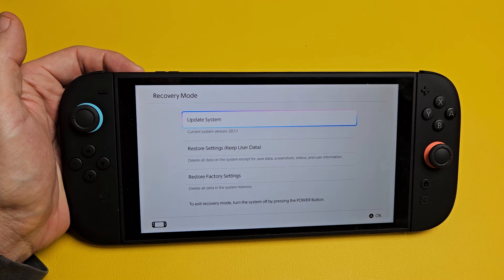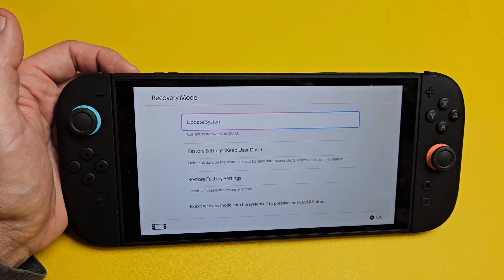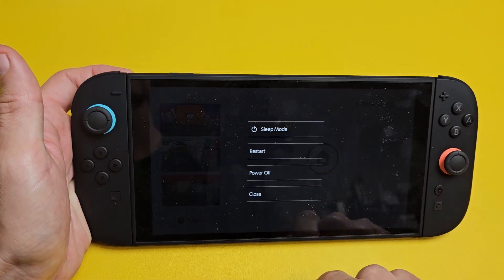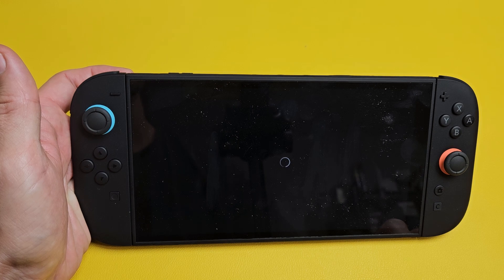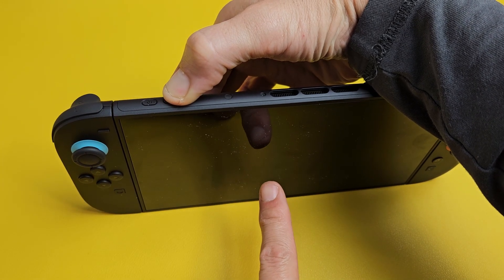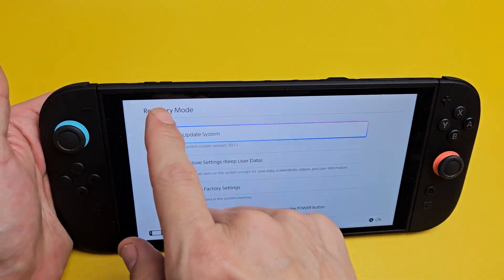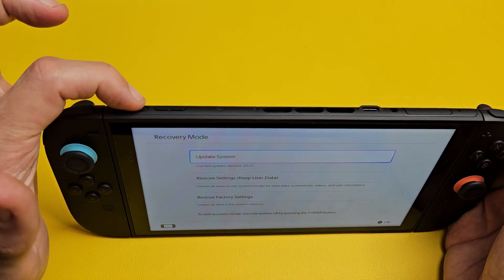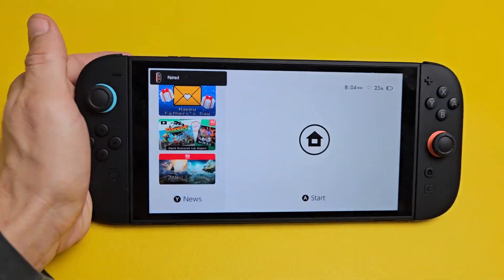Nintendo Switch 2: How to Enter Recovery Mode Menu (Restore Settings, Factory Reset, etc)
I show you how to enter or boot into the Recovery Mode menu on the Nintendo Switch 2. From here you can factory reset, update system settings, restore settings, etc.

Nintendo Switch 2 + Mario Kart World Bundle Switch 2